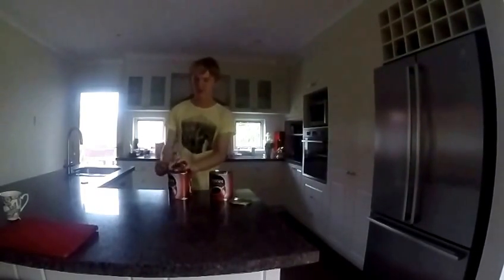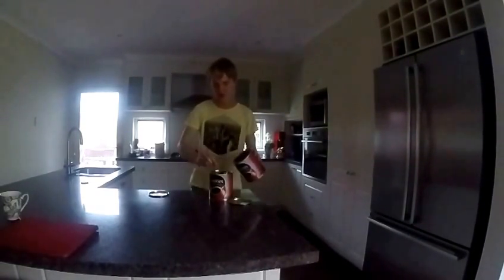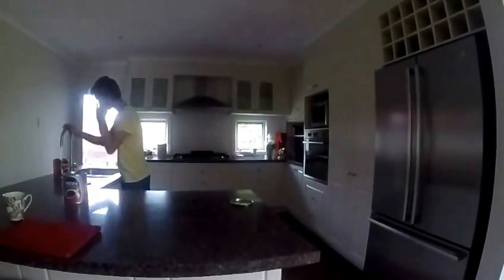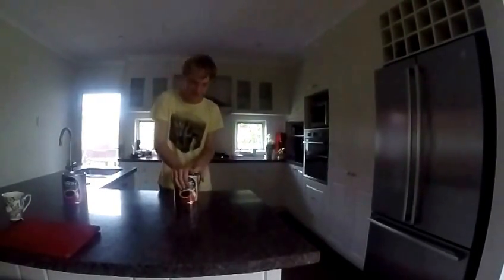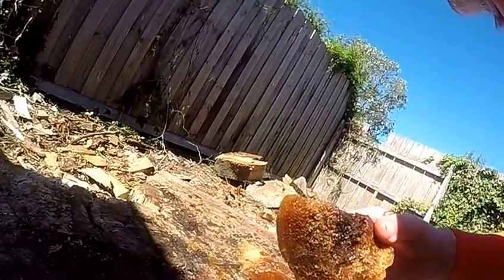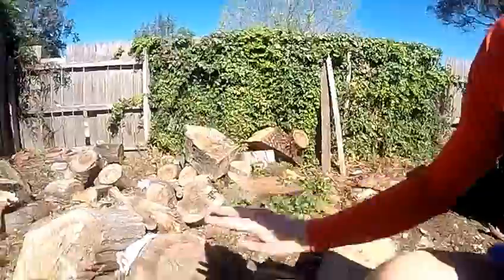GAINT DIY COFFEE ICE BLOCK (GONE WRONG)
If you liked this video remember to smash the like button let's get 10 likes on this video and I'll upload some more bangers.

Go and follow me on:
Instagrame:@lachlanwhite43
Snapchat: @Lachlan White or @ lachlan312